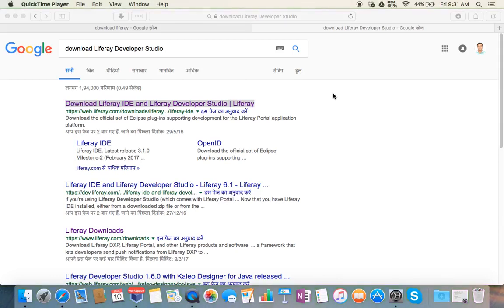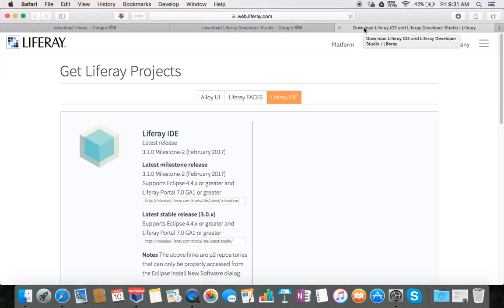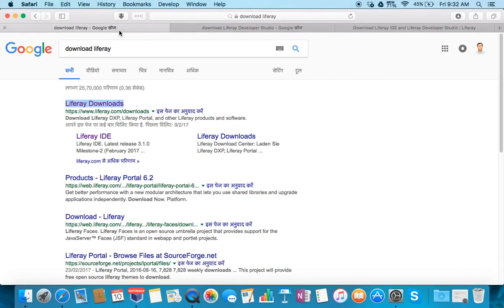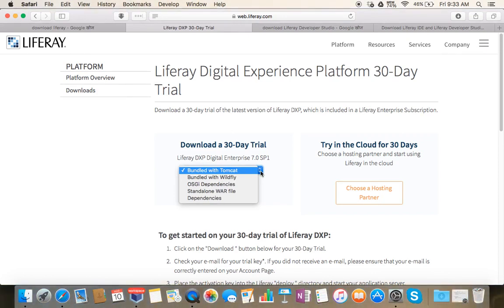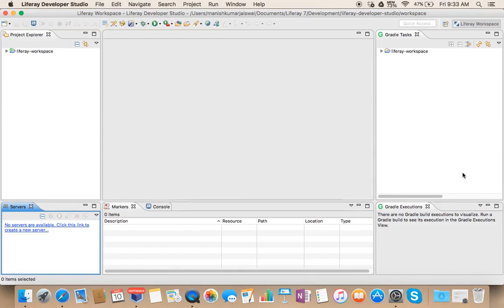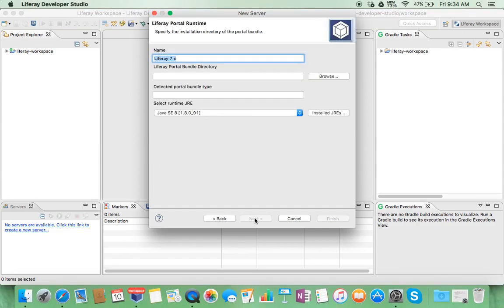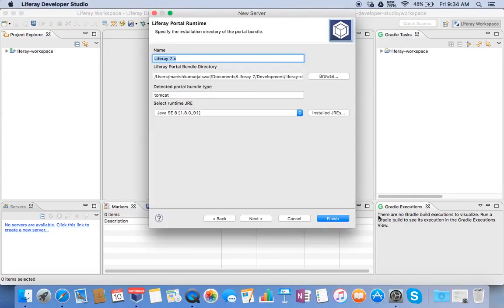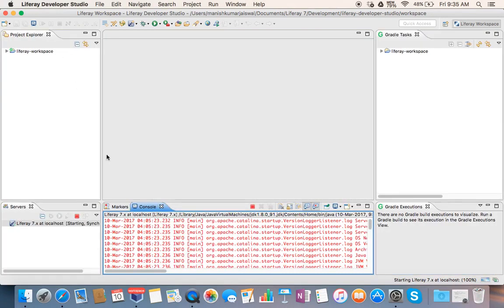Liferay Workshop 1 : How to Download and Install Liferay DXP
for Liferay DXP Related services .